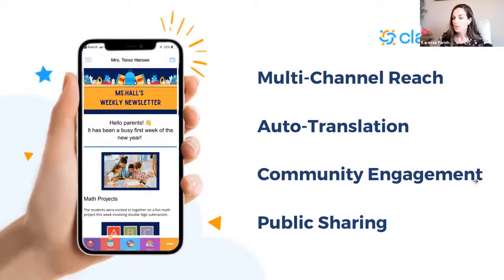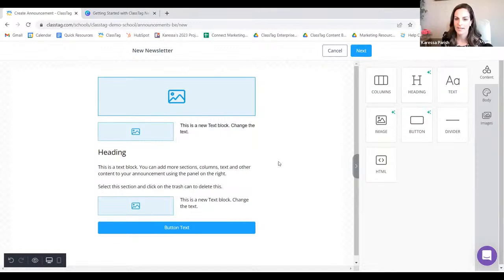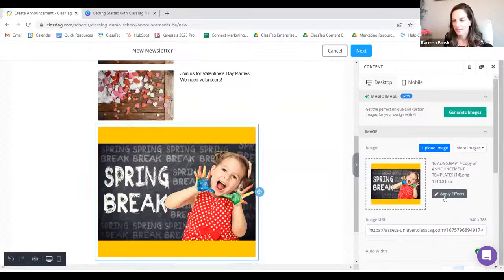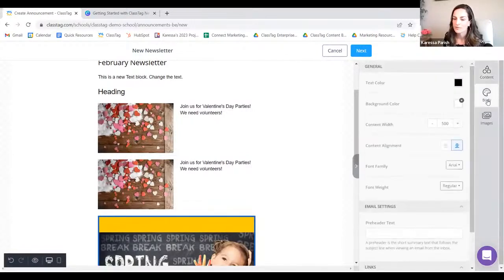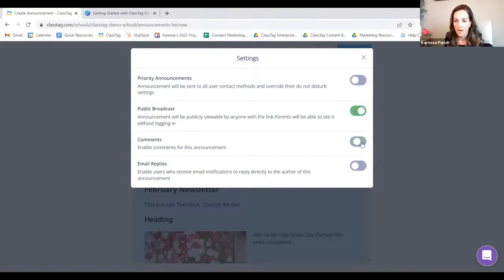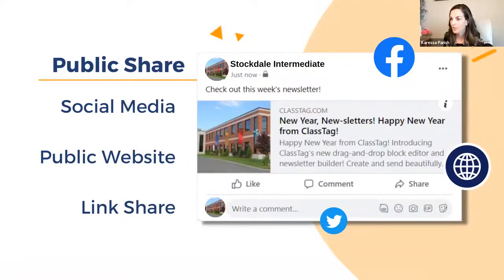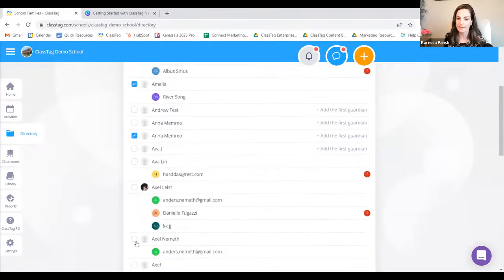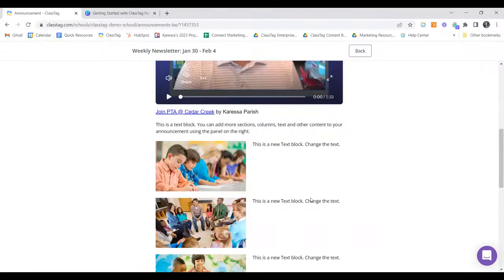Getting Started With ClassTag Newsletters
Get a jump-start on building out beautiful drag-and-drop newsletters within ClassTag! Karessa, our in-house expert, walks you through each step to create a fun, vibrant newsletter. Bring your questions!